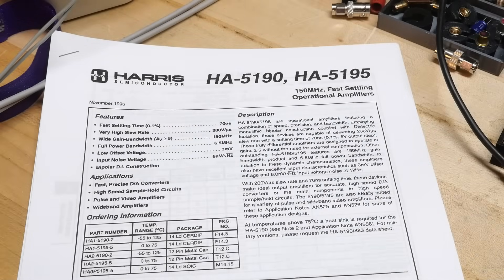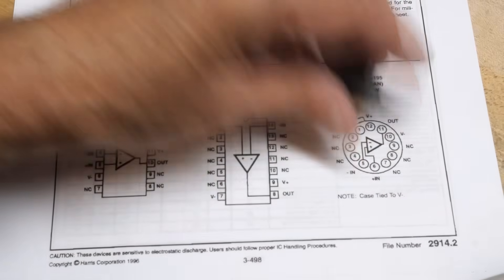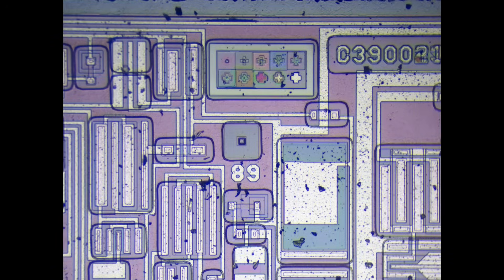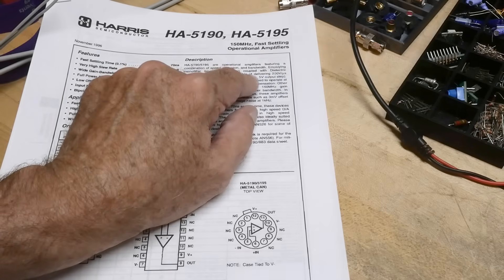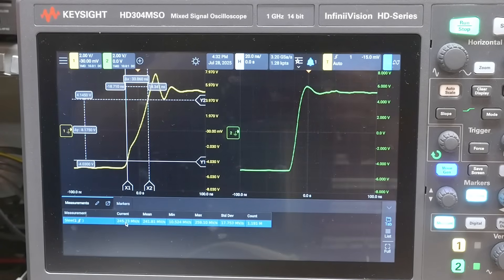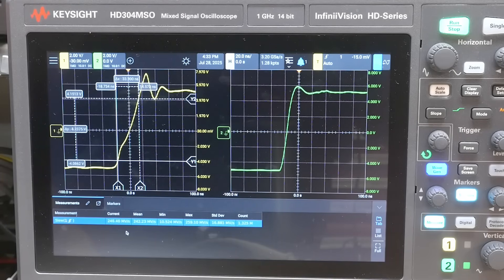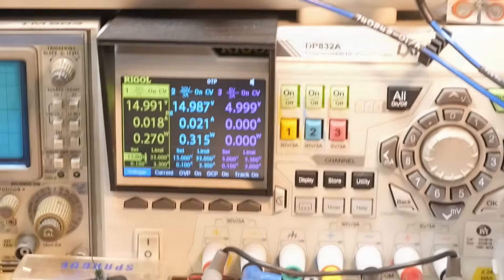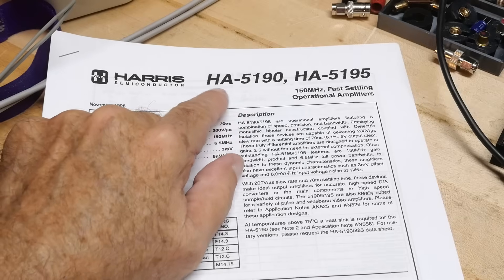#2316 HA-5190 High Speed Op-Amp